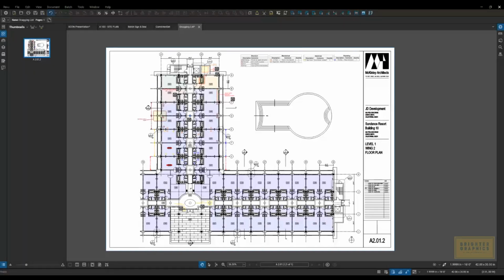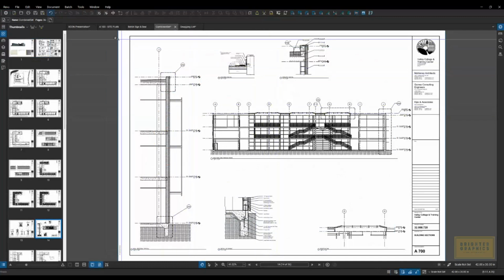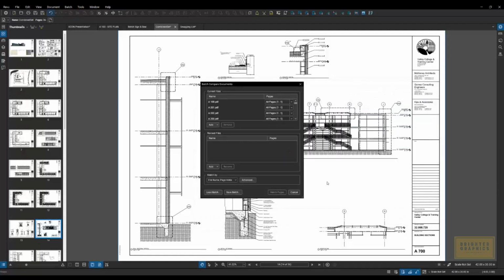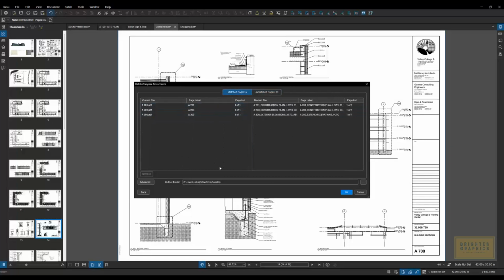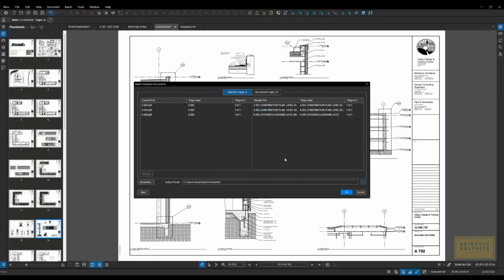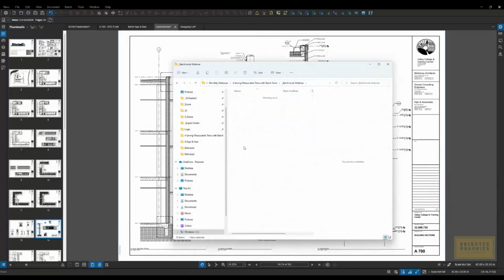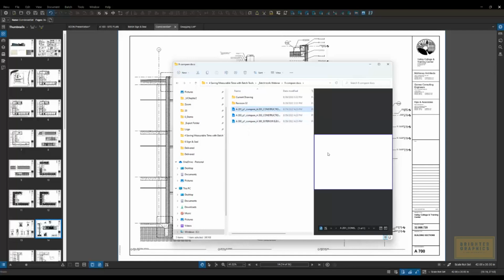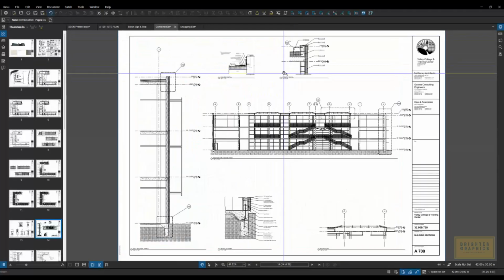Compare Documents: Brighter Graphics' Bluebeam Revu Video Tutorials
The Batch Compare Documents feature compares groups of documents to each other and highlights the differences between them, which are indicated with markups that can be reviewed easily using the Markups list. Bluebeam Revu Extreme provides additional tools to manipulate documents in a batch capacity.